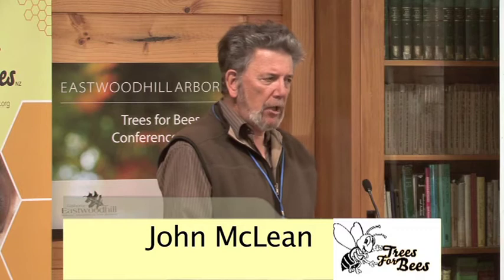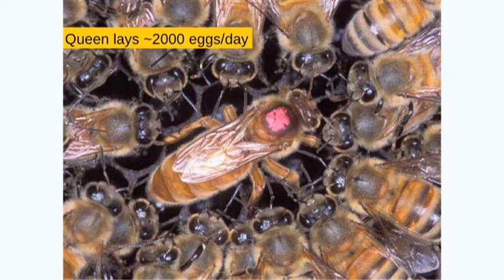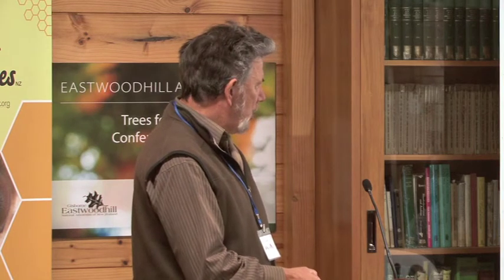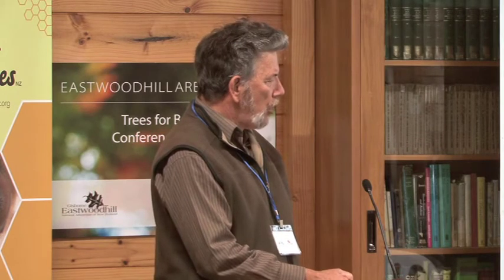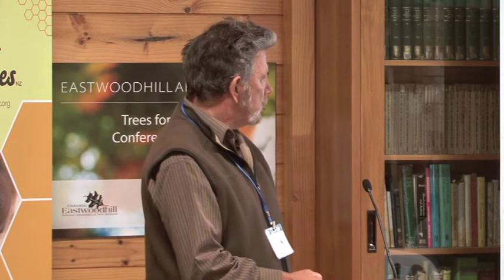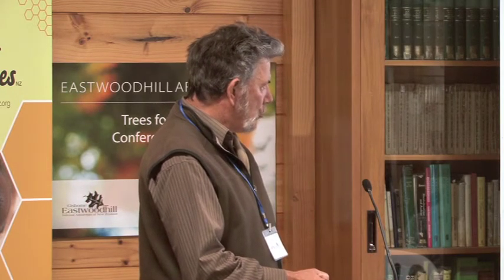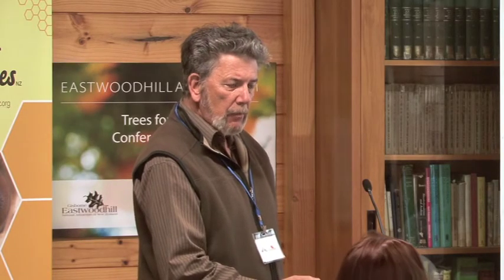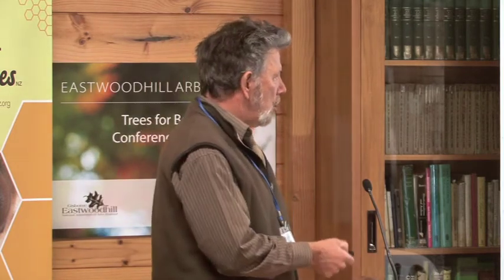Early Season Bee Biology - Dr John McLean, Professional Entomologist, Trees for Bees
Dr John McLean, Professional Entomologist. The core idea of both this Trees for Bees Conference and next year's is to greatly increase our knowledge of trees bearing high-protein pollens that can nourish bees (of all types - honey bees, bumble bees, native bees) especially during times of pollen shortage.

Linda Newstrom-Lloyd is concentrating on collecting and analysing pollen from bees visiting both native and exotic flowers, especially honey bees.

Her recent research at Eastwoodhill has been on spring flowering species that will help honey bees in the critical phase of population build-up from August to October, before the bees are needed for pollination services and honey harvesting.

The conference planned for next year will look more closely at trees that produce pollen in the autumn when bees are collecting their stores for overwintering. Both these times of year are critical and often have pollen shortages so planting out high-protein pollen bearing species will benefit all bees.

The great thing about Eastwoodhill Arboretum for this type of research is the huge diversity in the 12,000+ catalogued trees and shrubs. These represent around 147 families, 475 genera and 1663 species plus over 150 hybrids. This diversity concentrated in one area has facilitated the research on bee forage, as many of these species are undervalued for this purpose and not on bee plant lists.

Filmed and Edited by Ben Cowper
Cowps Productions